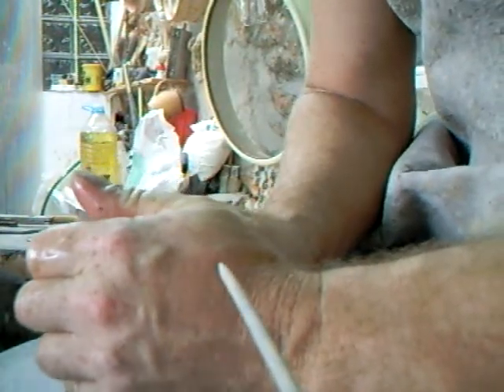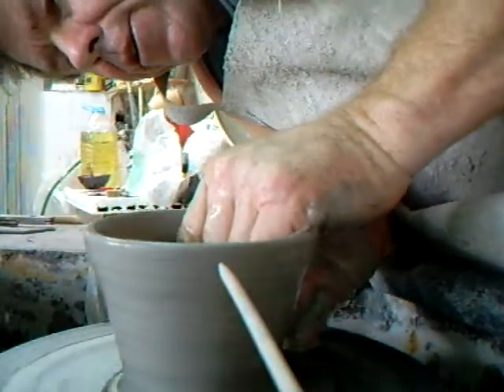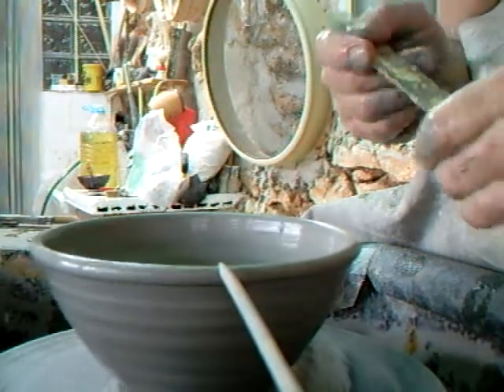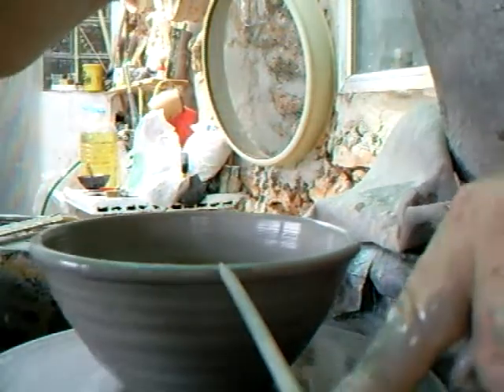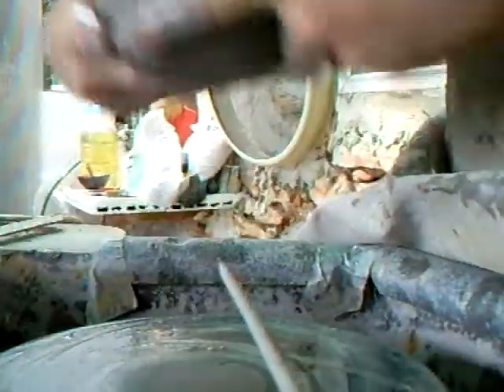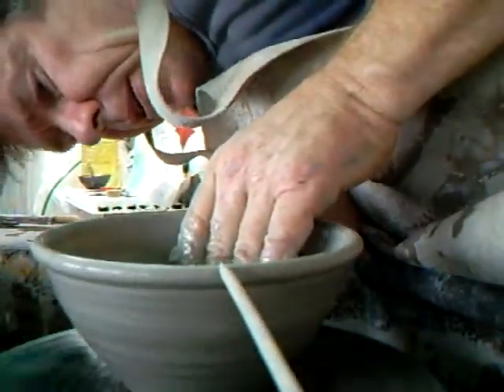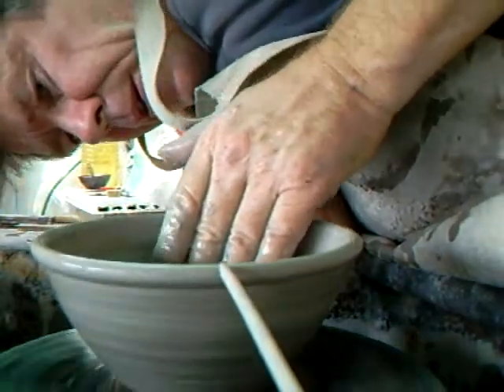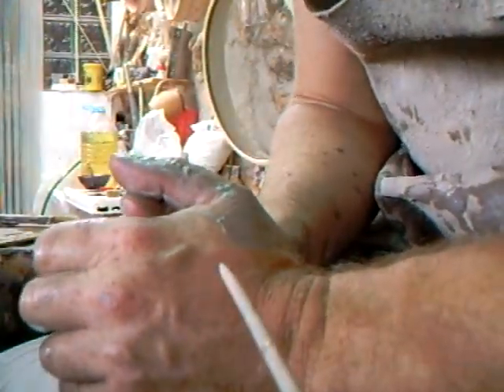SIMON LEACH - GP Bowls from a new angle !